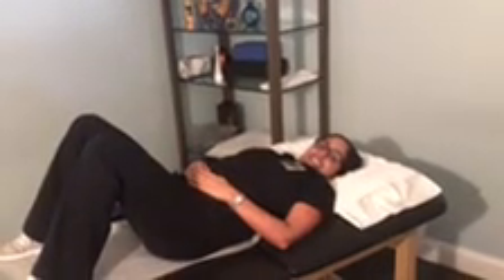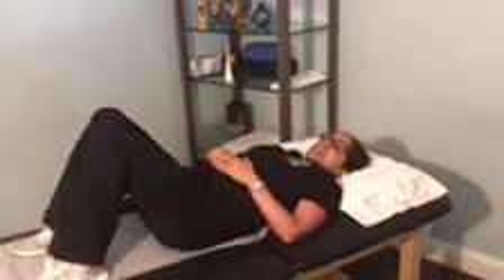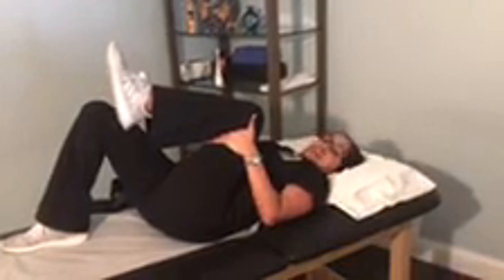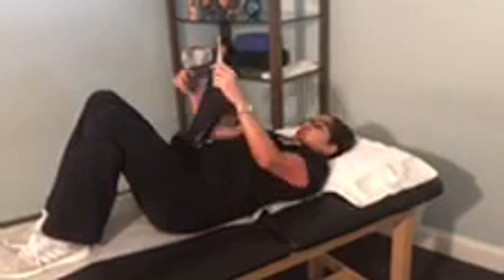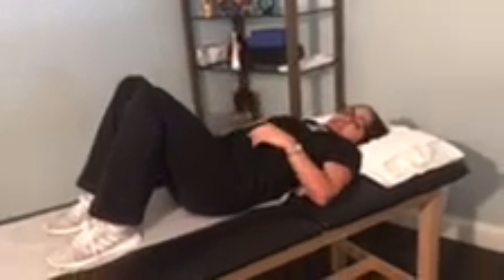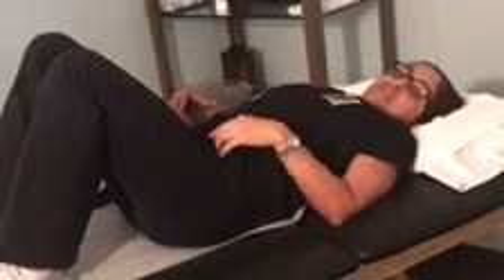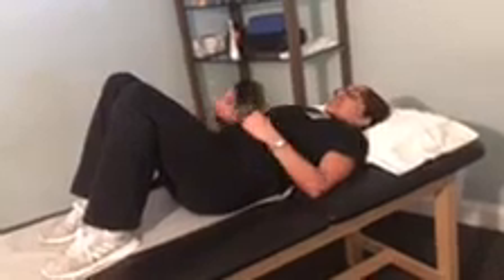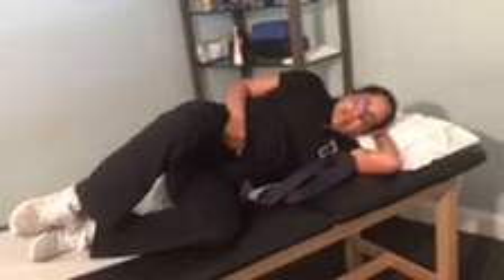Lumbar stabilization with Fi and Julie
Simple daily exercises to warm up and stretch your low back to avoid back pain.